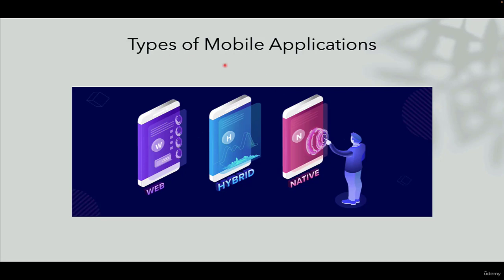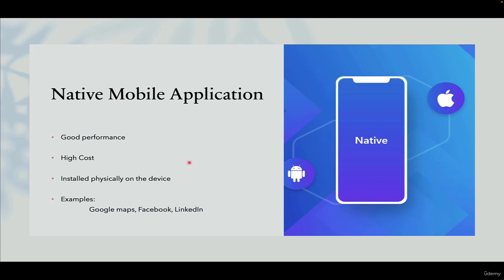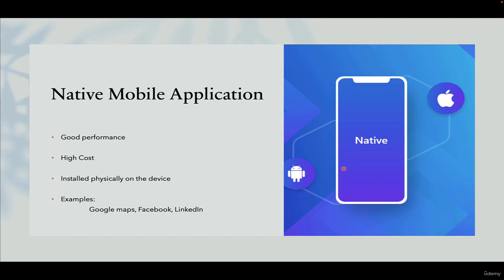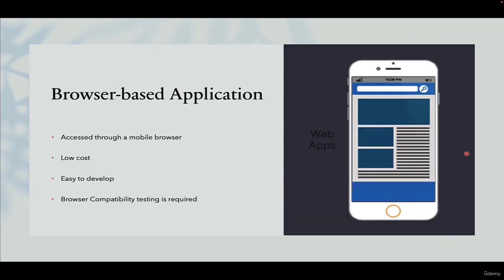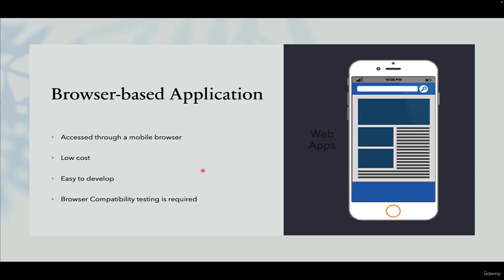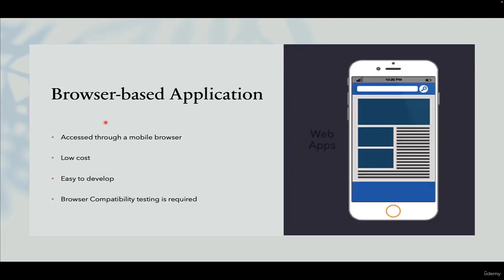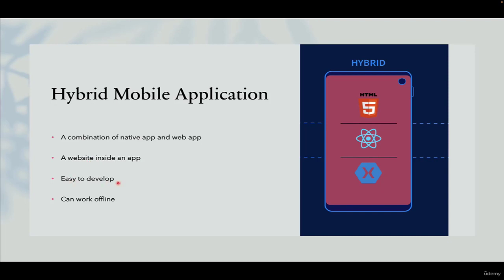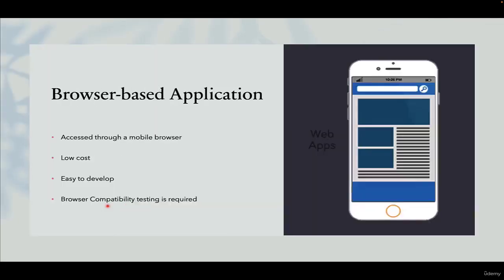004 Types of Mobile Applications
004 Types of Mobile Applications